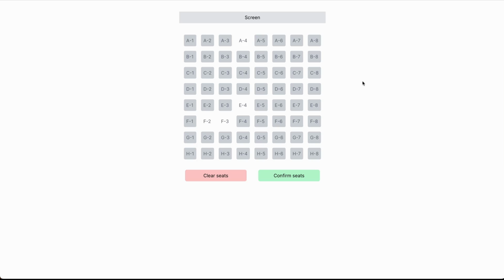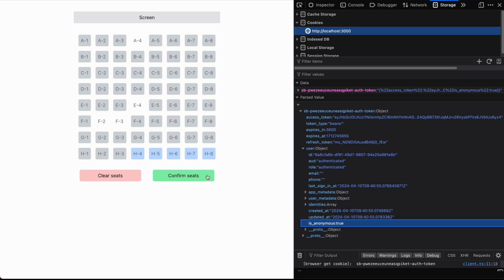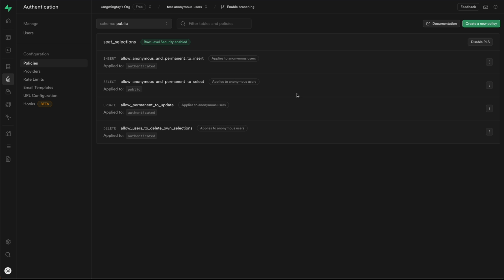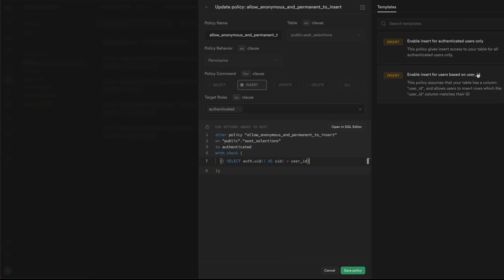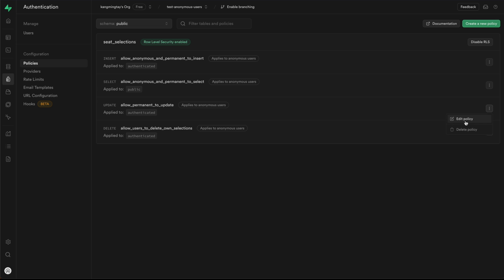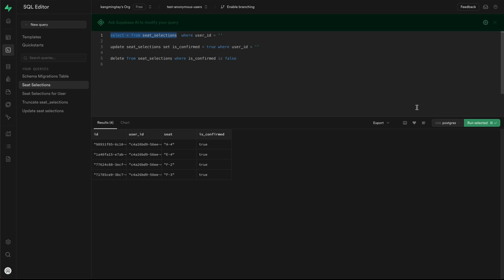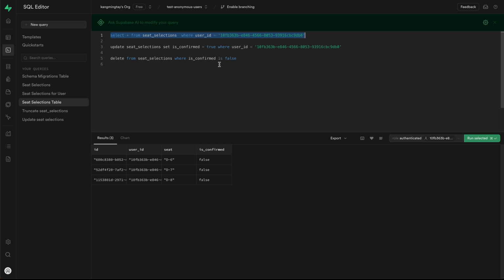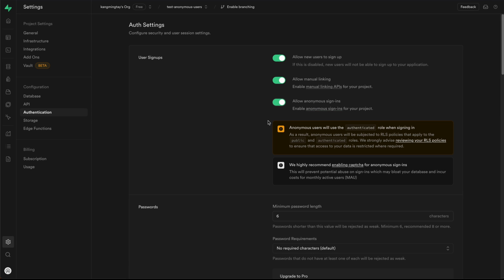Improve UX with Anonymous Sign-Ins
Authentication is super important but can cause friction if requested at the wrong time. Demonstrate value to your users before jamming a login screen in their face! In this video, Jon Meyers demonstrates how to use Anonymous Sign-Ins to save the user's state - only requiring credentials to confirm the final booking.

00:00 Improve UX with Anonymous Sign-Ins
00:51 Authenticating with credentials
01:26 Writing RLS policies targeting Anonymous Users
02:52 Testing access rules for Anonymous Users with Impersonation
04:00 Going deeper with Row Level Security (RLS) policies